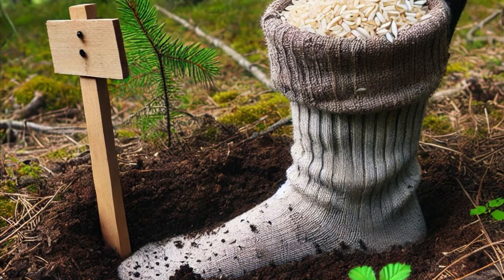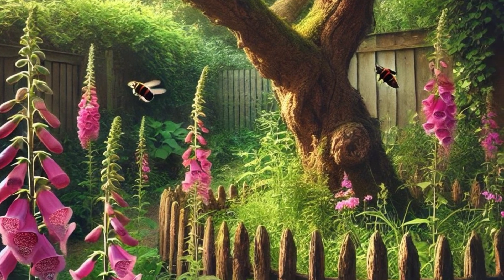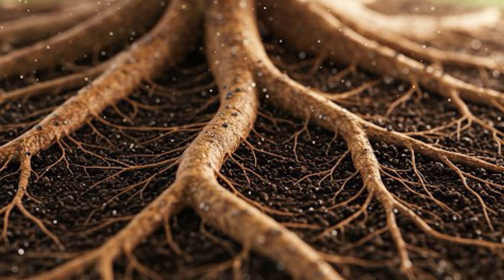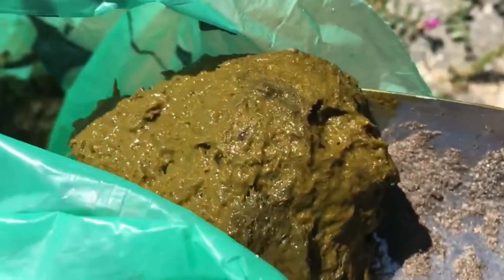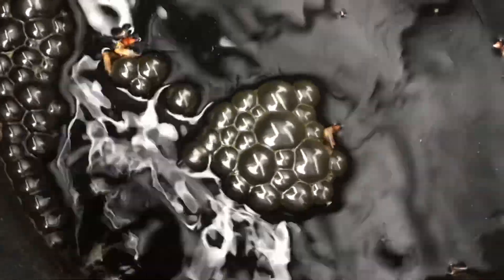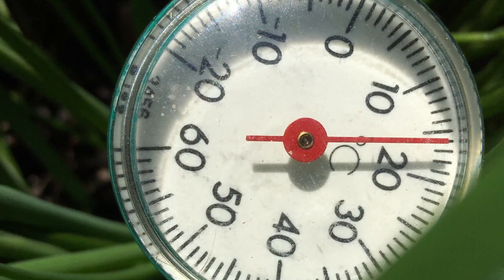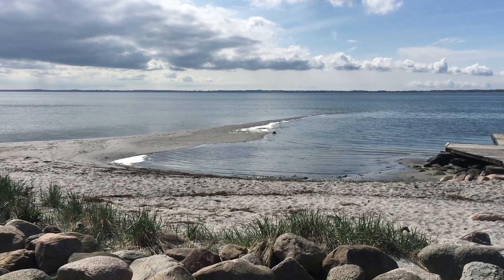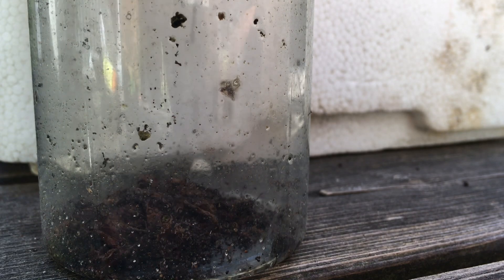How to IMO - Collecting Indigenous microorganisms under your feet 🚩 with Kesser and Steen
IMO - Indigenous microorganisms are a group of innate microbial consortium that inhabits soil and all living things and which have the potentiality in biodegradation, nitrogen fixation, improving soil fertility and plant growth. Kesser is very interested in life in the soil, especially in the forest floor. By chance, he found a rather interesting article about some researchers investigating the root activities of different trees during the spring. He just has to ask his teacher in the subject Nature and Innovation, the following day

Mycorrhizal enzymes and Spring reactivation in Trees
The article investigates the connection between non-structural carbohydrates in fine roots of beech (Fagus sylvatica) and Scots pine (Pinus sylvestris) and the enzymatic activity of their ectomycorrhizal fungi in the spring. The study analyzed sugar and starch concentrations in the roots and the activity of enzymes involved in the breakdown of carbon and nitrogen.

The results show that sugar concentrations in the roots were positively correlated with the activity of the enzymes, and that the different nutrient needs of the tree species in the spring can affect the enzymatic activity of the fungi via carbohydrate mobilization in the roots. The research also suggests that trees indirectly contribute to the decomposition of dead fungal matter by stimulating chitinase activity in the soil. Kesser gets totally overwhelmed, and wants that last part explained.

-“Which simply means that trees indirectly help to break down dead fungal material in the soil. They do this by influencing the activity of the enzyme chitinase in the soil. Chitinase is an enzyme that breaks down chitin – a substance found in the cell walls of fungi, among other things.
For example, when trees secrete sugars to their roots and the surrounding root environment, it can stimulate microorganisms and fungi in the soil to produce more chitinase. This means that the dead fungal remains are broken down more quickly and converted into nutrients, which can then enter the cycle and benefit both trees and microorganisms.

The trees can indirectly get nutrients from fungi, which they have helped to build an environment for. The trees secrete carbohydrates that feed the fungi, which then help to break down organic material and release nutrients. The tree then absorbs these nutrients that the fungi have helped to release.” Mr. Hendricks explains.

When it is said, that trees indirectly affect the decomposition of dead fungal mass by stimulating chitinase activity in the soil, it points to the hidden collaboration between plants and microorganisms in the dark layers of the soil. The cell walls of fungi consist, among other things, of chitin, a substance that is resistant and difficult to decompose unless special enzymes such as chitinase are present. This enzyme is produced by certain soil-dwelling bacteria and fungi, which play a central role in the natural decomposition and turnover of organic material.

Trees do not directly affect chitinase production. Instead, their roots emit substances – including sugars and organic acids – that change the microbial conditions in the soil. These secretions act as nutrients and signals for certain microorganisms, which in turn increase their activity and production of enzymes, including chitinase. This means that by nurturing the life around their roots, trees help to promote faster and more efficient decomposition of dead fungi, which in turn releases these nutrients and keeps the material cycle going.

-“jeez Kesser - do they just mean, that the trees start the decomposition of the mushrooms that they themselves fed with carbohydrates last summer, so that they can absorb nutrients from them?? Damn they are clever” Steen sputters

-“maybe it has an impact on, when you get the soil in the forest for your IMO. But no one has mentioned this to us anywhere” Kesser concludes dryly

IMO - I laughed My ass Off
The soil? you might be thinking - but it is usually rice in a box .. but Kesser has already lost a sock, filled with rice - the whole mole disappeared - pizz book 💥 You heard about this in another episode, a long time ago ..

Making the Dough 🐣🐥
One thing that no one really talks about is the explanation of aerobic or anaerobic fermentation. The fact that energy must be utilized before we call it fermentation (formally speaking) is something else. This is of great importance for your understanding of your IMO and how it should be treated. Some videos explain it a bit as if they've read another textbook.

How To
We know that you want a precise recipe for how to do it. But that's not the case, at least not here, this time 🛎️